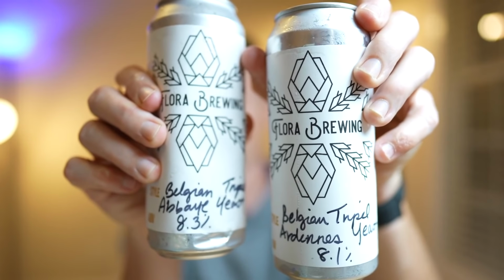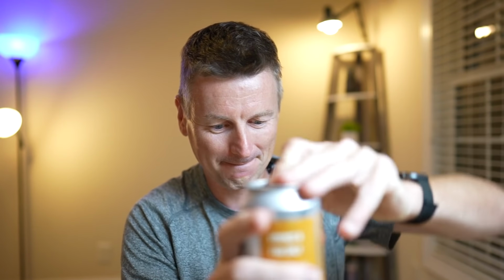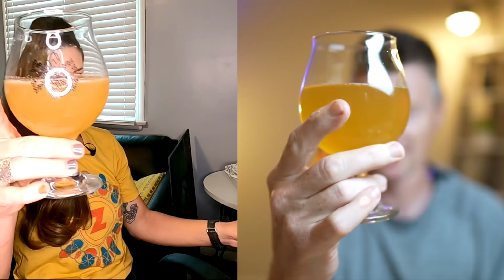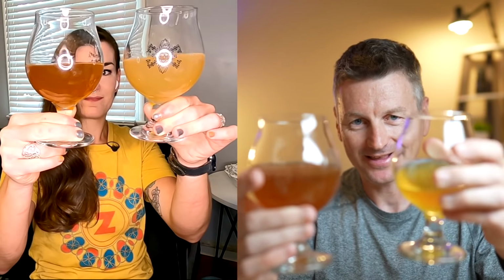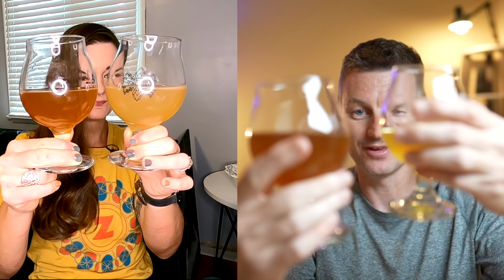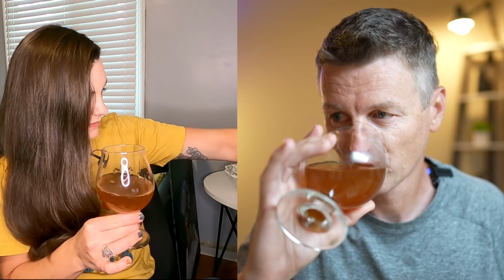La Fin Du Monde Clone Review with Martin Keen of the Homebrew Challenge | Collab pt.3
We finally got on zoom to try the experiment together! We tried 3 different beers made with the same recipe, the only thing different was the yeast (and a brewing error - but you'll have to watch to get the scoop). *Click show more for the series of videos for this collab!*